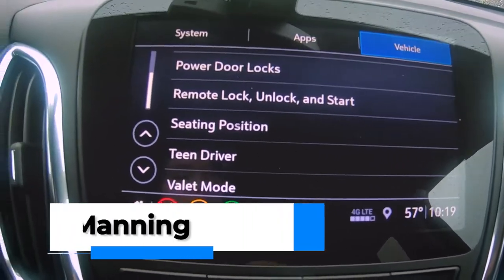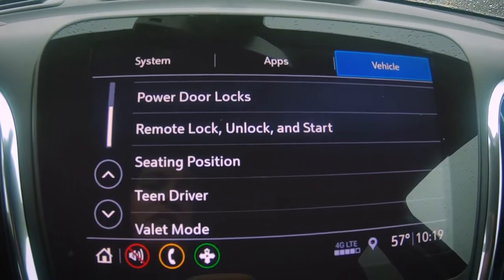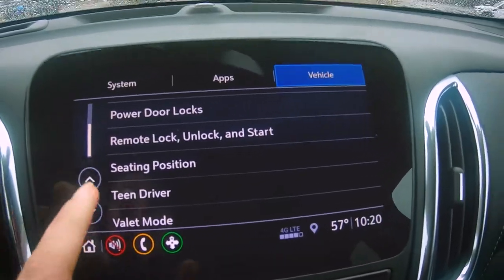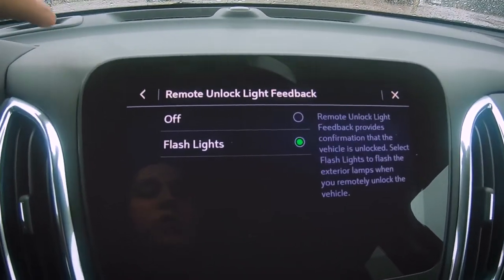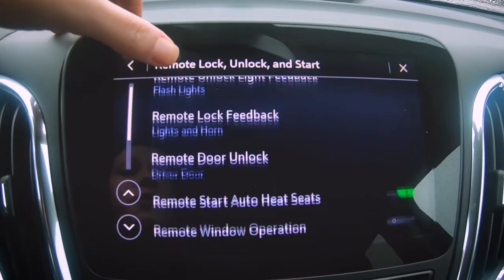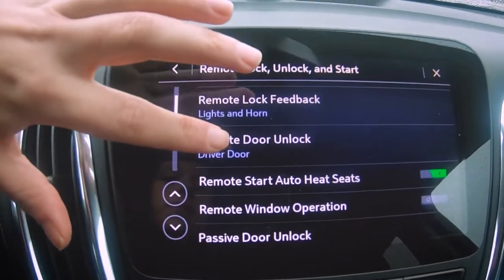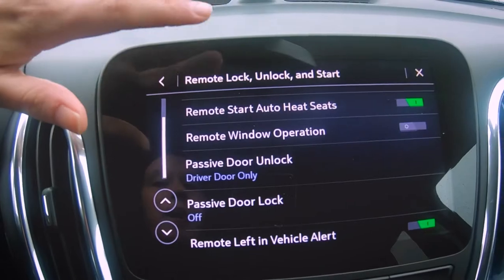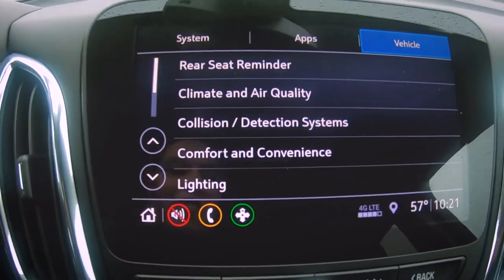2021 Chevrolet Equinox Settings Menu Options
Kristina Manning with Mckaig Chevrolet Buick, A Dealer FOR The People, in Gladewater Texas, is here to talk about the Settings Menu Options in the new 2021 Chevrolet Equinox.

1110 E Broadway Ave (US 80 @ E Loop 485) Gladewater TX 75647

We are a Dealer For The People. That means we put our guests first, before everything else. We believe everyone deserves a Nicer Newer Car today that’s safe, reliable, & fun to drive for as long as they wish to own it. Our business is not selling cars. Our business is finding solutions to the everyday problems that keep most people stuck in a car they hate. We're on a mission to change the world by helping people get the car they want and deserve. My goal is to be a trusted advisor in the process.